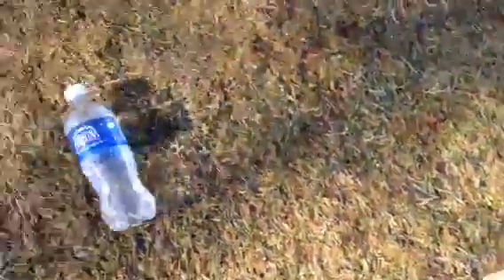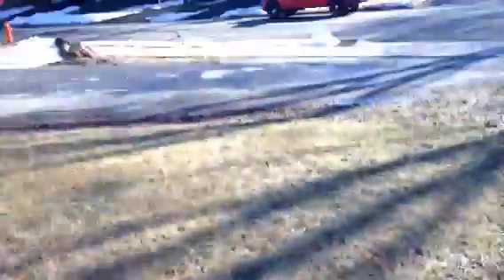Grass Bottle Flipping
Here I am trying to flip a water bottle on the grass. You may think it would be harder than on a desk but its really not as long as you have the right amount of water in your bottle. FYI Never flip a bottle on the pavement or it will rip.